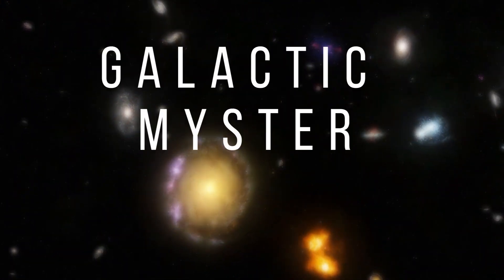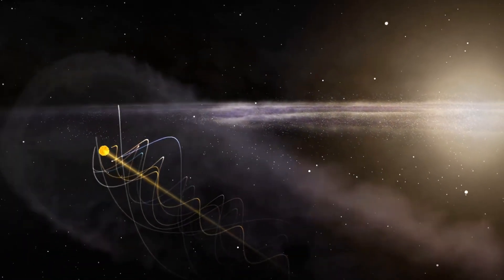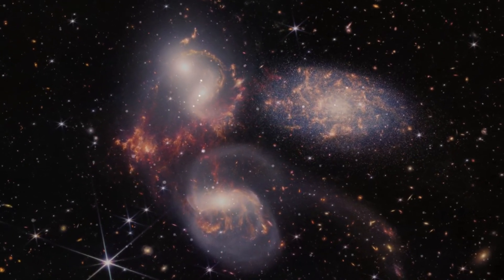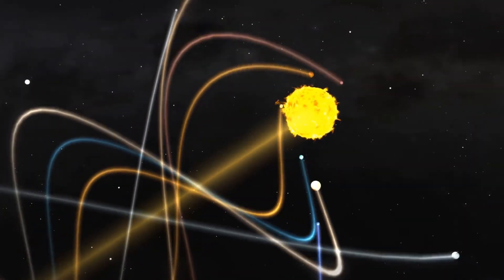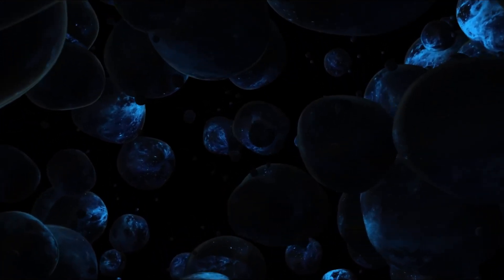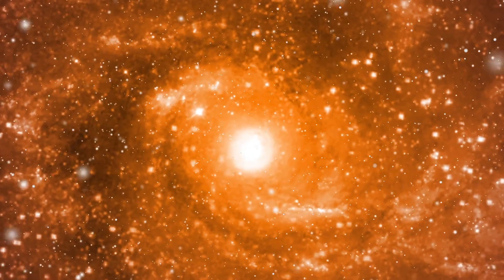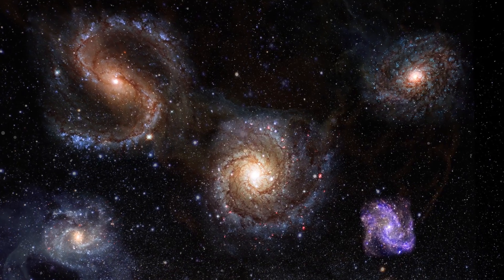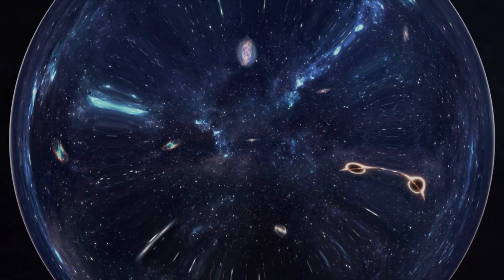Galaxies look stationary, so why do scientists say that they rotate?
This is the galactic mystery: rapid spins yet appear standing still.

Dive with us into this celestial puzzle as we decode why galaxies seem motionless in their vast expanse.